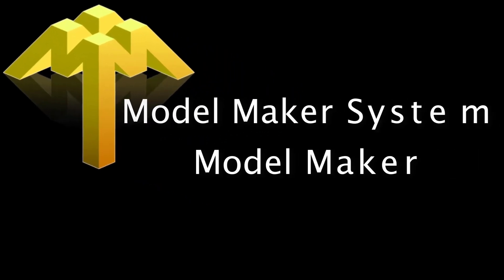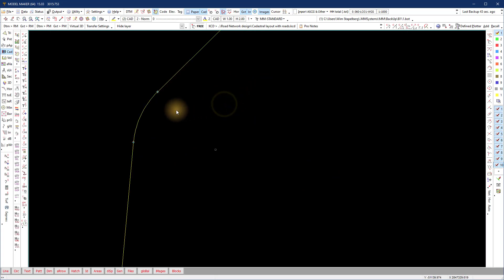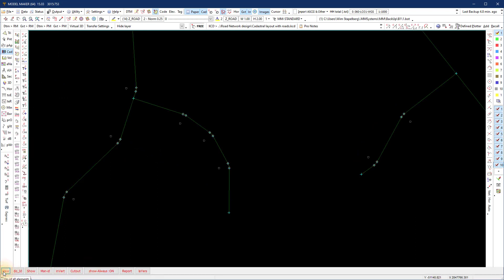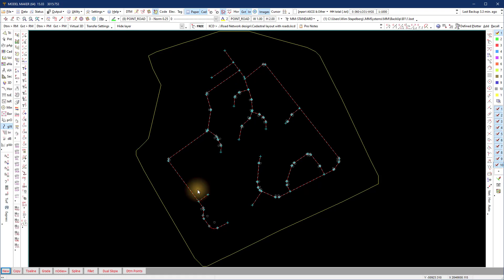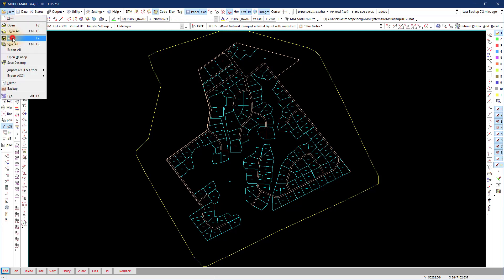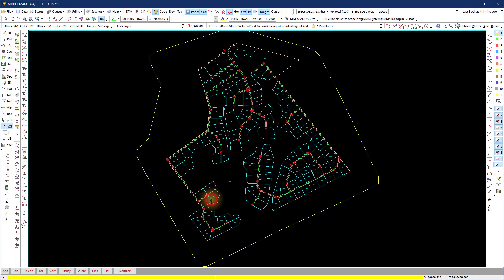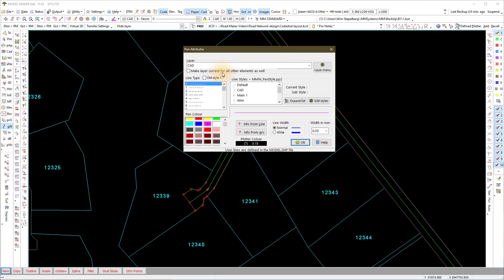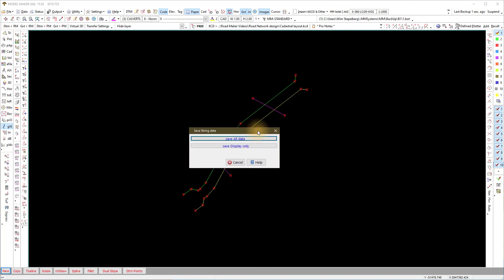Road Network 1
This video illustrates how to do a Network design of roads. This first part starts with the preparation in Model Maker and continues in Part 2, using the preparation files we create here.

Table of Contents:

00:00 - Introduction
00:36 - Cad horizontal alignment layout
04:43 - Convert Cad layout to Alignment strings
08:01 - Cadastral Background
10:09 - Creating service strings
12:09 - Culvert